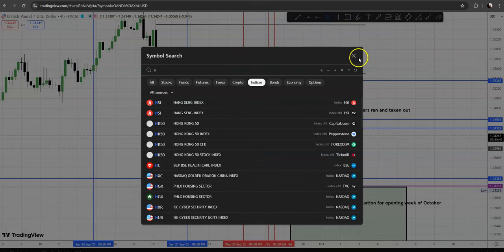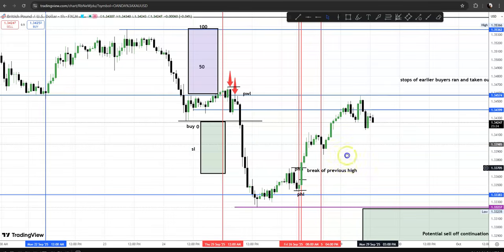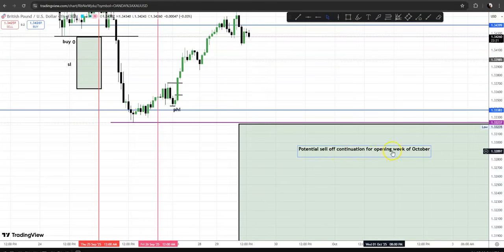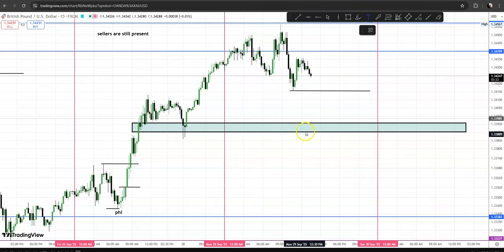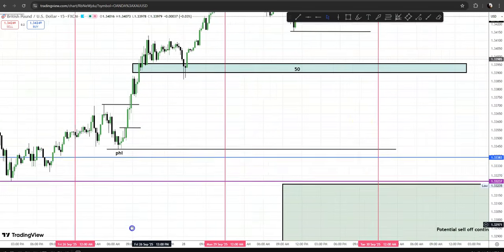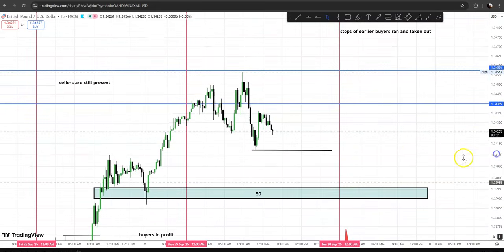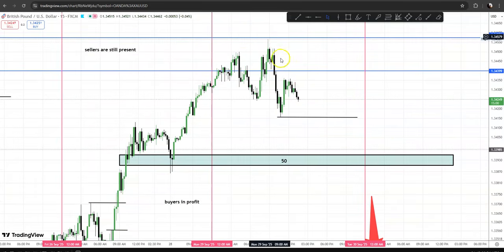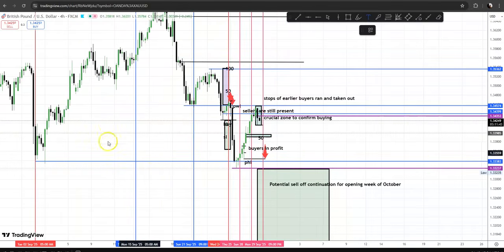If You Don't Trade The Forex Algorithm Your Gonna Blow Your Account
Forex algorithm trading is the way to go, not the retail stuff that is so easily found online, the price and time concepts ties perfectly into the smart money trading ethics of navigating the forex charts.